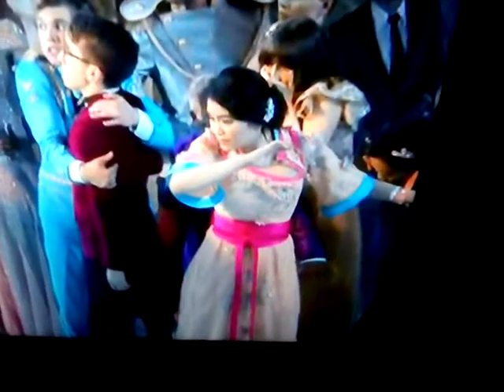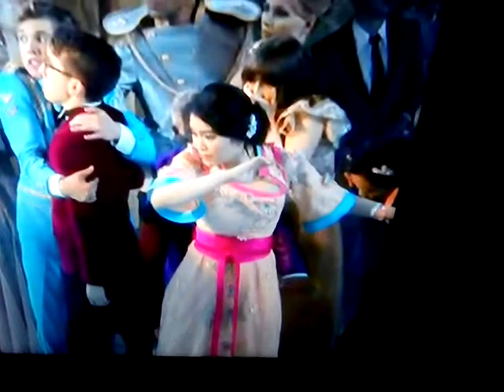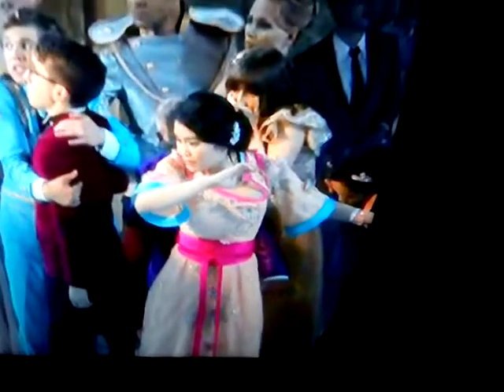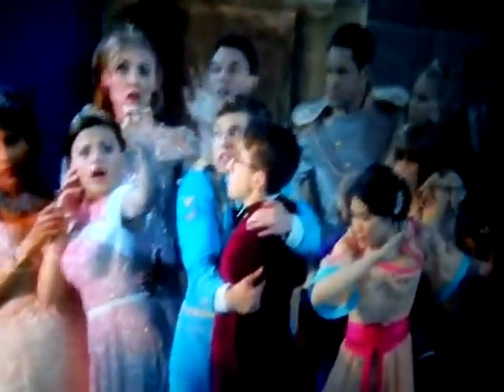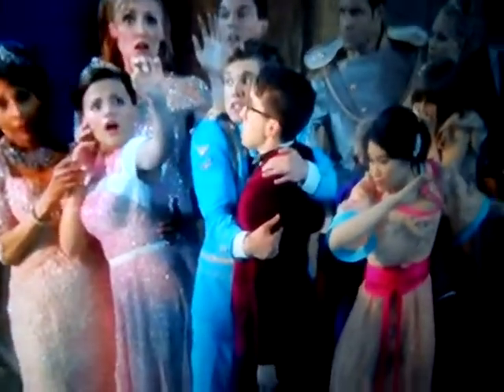The unintentional dab?!?!?!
Why did this happen?!?!?!